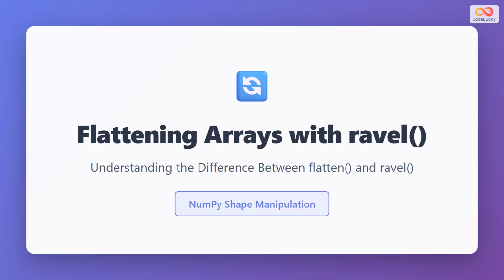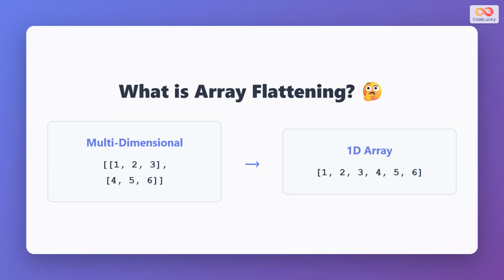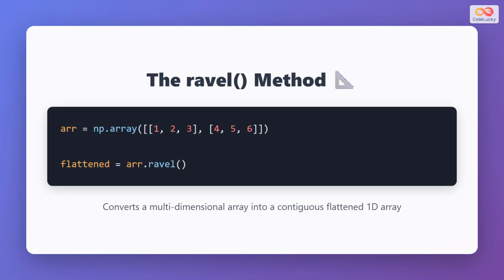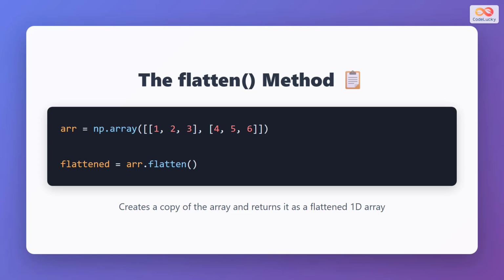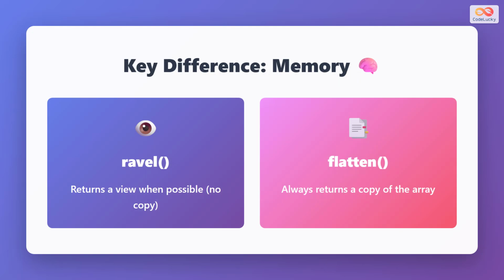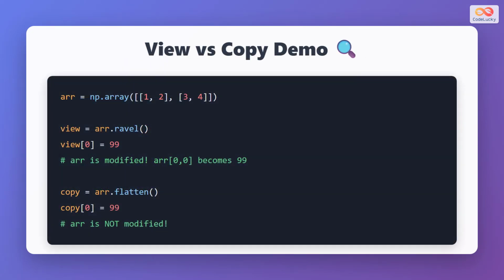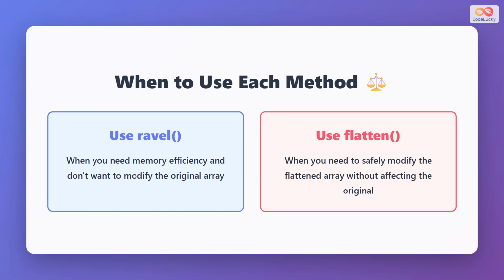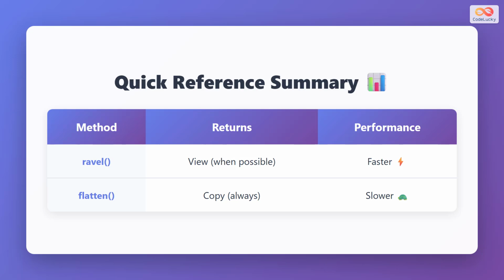NumPy ravel() vs flatten() - Array Flattening Explained | Python Tutorial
🔄 Master array flattening in NumPy! Learn the critical difference between ravel() and flatten() methods.

📚 What You'll Learn:
• What is array flattening and why it matters
• How to use ravel() method for memory-efficient flattening
• How to use flatten() method for safe data copying
• The key difference: Views vs Copies
• Real examples showing how each method affects your original array
• When to use ravel() vs flatten() in your projects
• Performance implications of each approach

💡 Key Takeaway:
ravel() returns a view (faster, memory-efficient) while flatten() always returns a copy (safer for independent modifications). Understanding this distinction will help you write more efficient NumPy code and avoid unexpected bugs in your data science projects.

🎯 Perfect for:
• Python beginners learning NumPy
• Data scientists optimizing array operations
• Machine learning practitioners working with large datasets
• Anyone wanting to master NumPy array manipulation

Chapters:
00:00 - Flattening Arrays with ravel()
00:18 - What is Array Flattening?
00:40 - The ravel() Method
01:03 - The flatten() Method
01:24 - Key Difference: Memory
01:46 - View vs Copy Demo
02:13 - When to Use Each Method
02:38 - Quick Reference Summary
03:00 - Outro